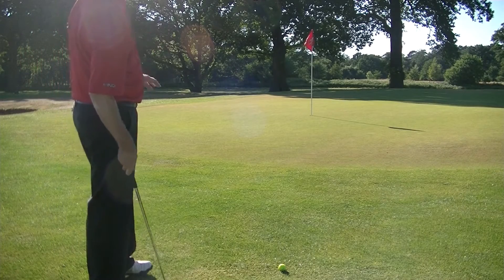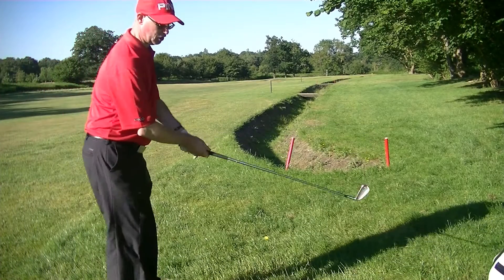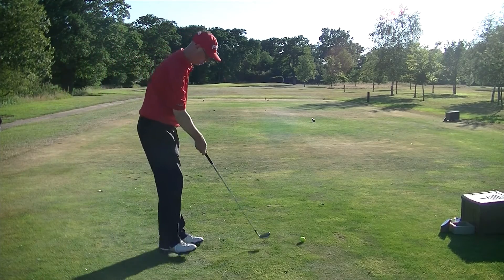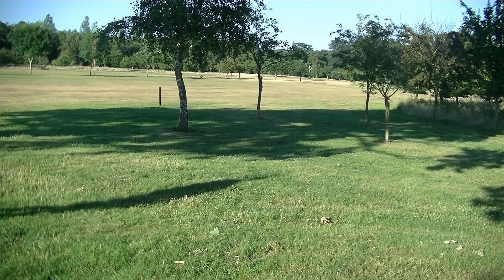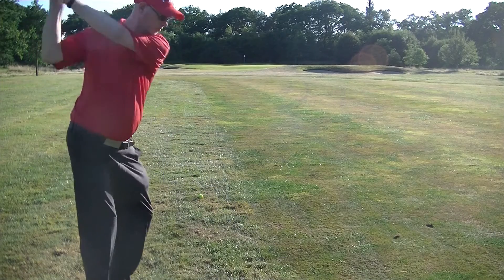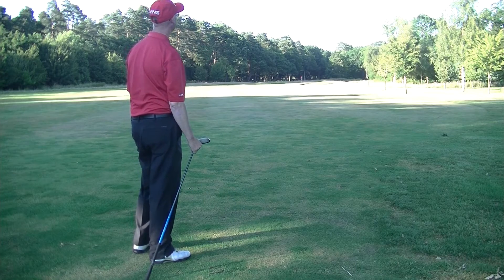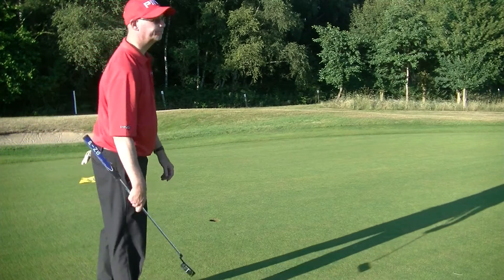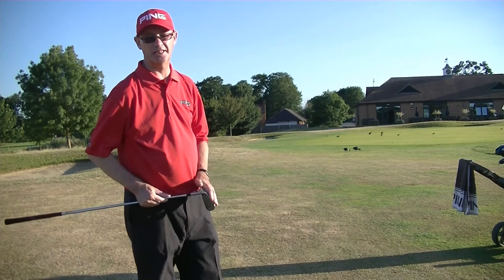Linear Scramble Test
Welcome to this video showing the linear scramble test. I have done other scramble test videos but it you don't know what it is, you play the hole as normal but if you hit a green in regulation you have to take the ball off and try and get up and down. Miss the green and try and get up and down as normal.

I've already done a demonstration video showing my take as a mid-handicap golfer on the technique. It's very different but very effective so go check that out as well

Please subscribe to the channel, give this and other videos a thumbs up and if you have any comments regarding the linear method, leave them in the comments section and I'll respond